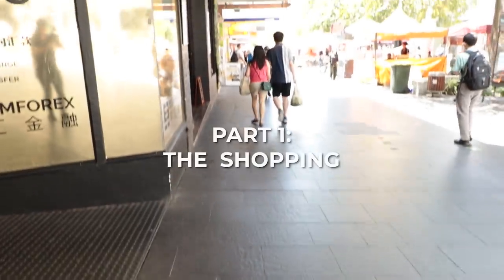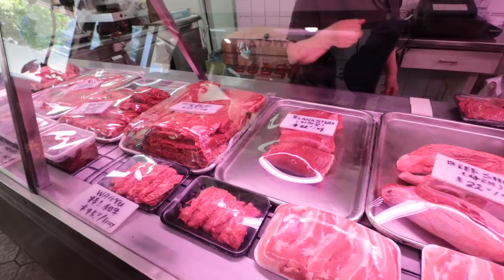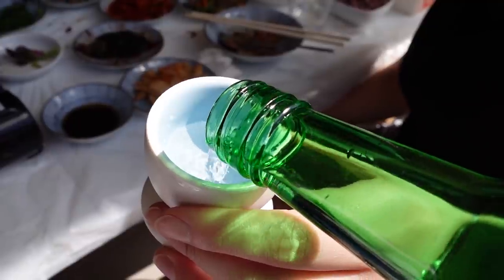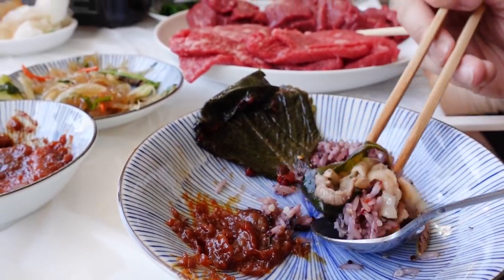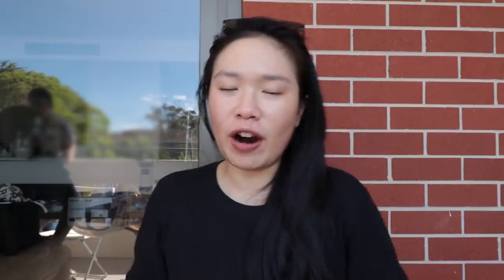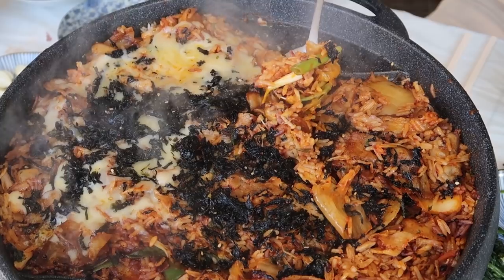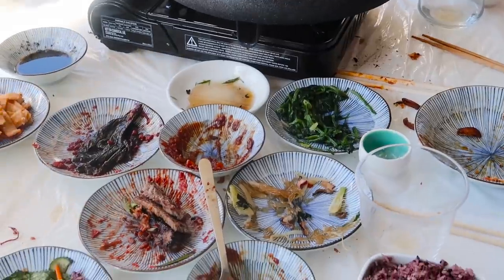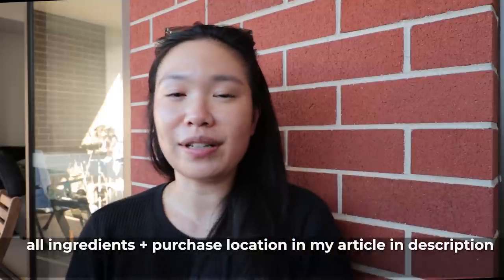HOW TO MAKE KOREAN BBQ at HOME! DIY KBBQ Recipe and Ingredients (a Sydney Vlog) | 自製韓國燒烤在悉尼家中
Total cost of meal: $180 AUD; $36 pp split between 5 people

Meats Featured:
1. Chadolbaegi (thinly sliced beef brisket)
2. Harami Beef (Skirt Steak)
3. Wagyu Beef
4. LA Galbi (Korean BBQ Short Ribs)
5. Samgyupsal (Pork Belly)

Ban Chan (Side dishes) Featured:
1. Eomuk Bokkeum  – Korean stir-fried fish cake
2. Kim Chi
3. Korean Mung bean jelly
4. Korean Perilla Leaf Kim chi
5. Sigeumchi Namul – Korean Spinach Side Dish
6. Japchae – Potato noodles

Essential Sides for Korean BBQ meats:
1. Lettuce
2. Perilla Leaves
3. Sliced Garlic
4. Sauces
(i) Ssam jang sauce (Korean Dipping Sauce)
(ii) Sesame dipping sauce (1 pinch salt, 1 pinch pepper, 1 tsp sesame oil)

Soup
– Miso Paste
– 1 x Zucchini
– 1 x green pepper
– 2 x blocks tofu
– enoki mushrooms